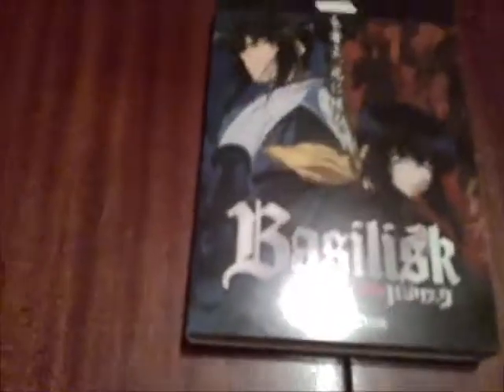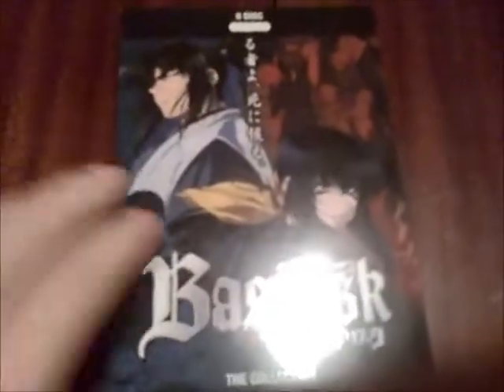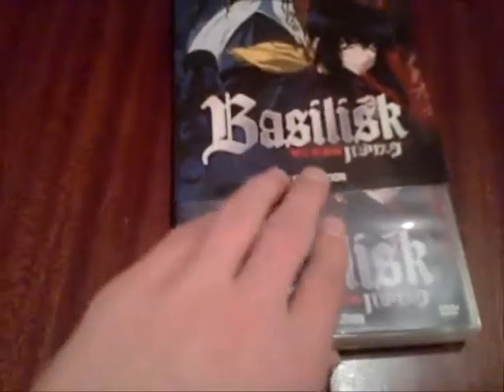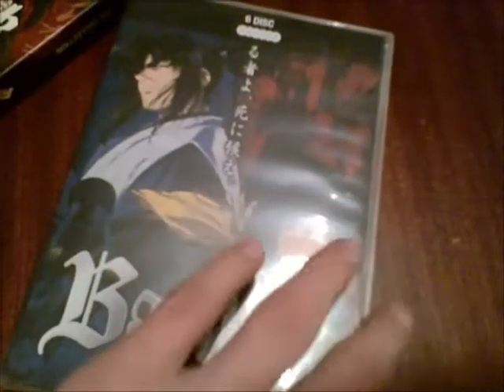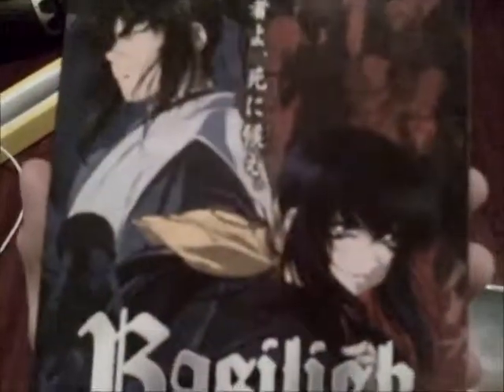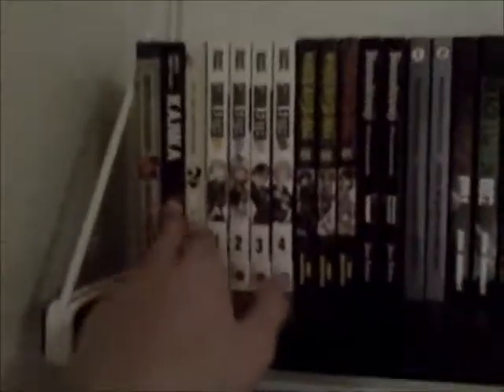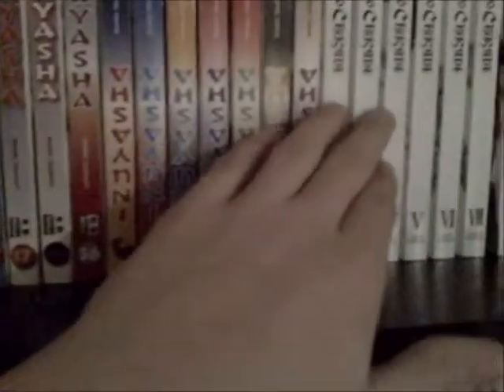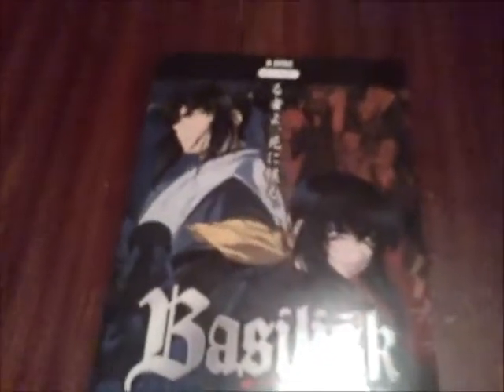Basilisk unboxing and a new book shelf